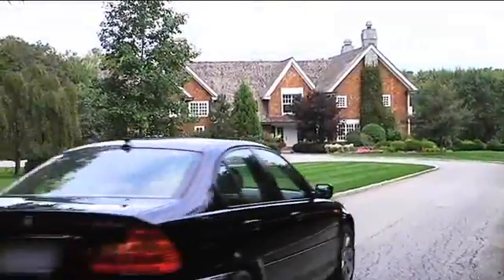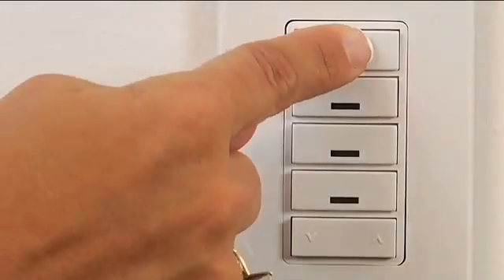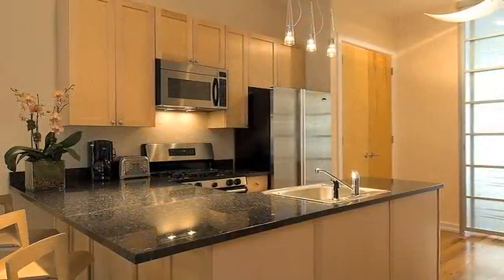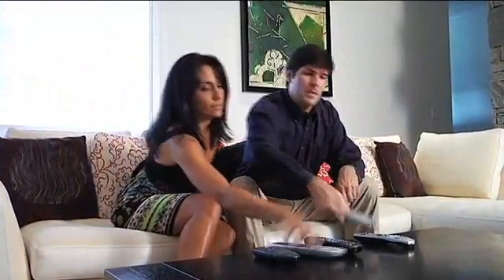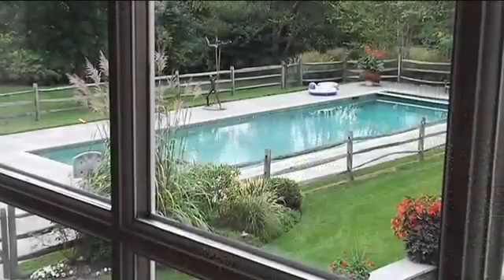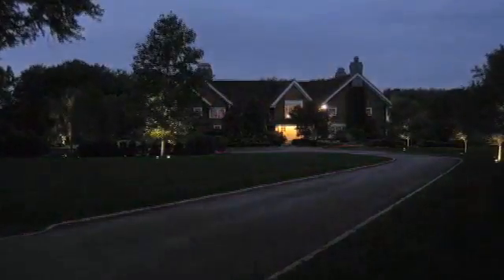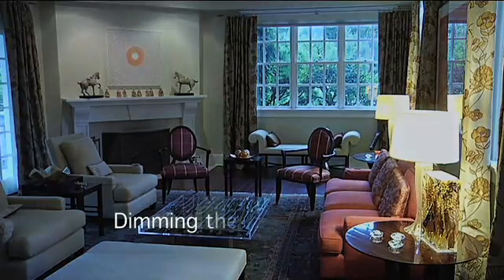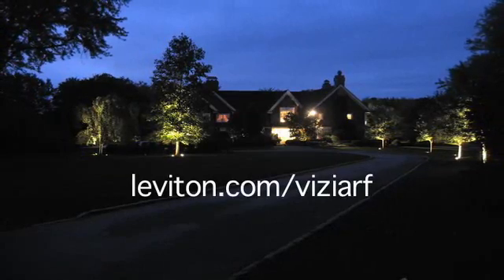RF Lighting Control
The Vizia RF + family of products captures the essence of smart lighting control with its embedded Z-Wave® radio frequency technology and stylish new form factor that is compatible with Levitons hallmark Decora® design.
Vizia RF + complements Vizia +® standard dimmers and switches, expanding functionality to feature wireless communication, 2-way control, scene and zone control, and remote control operation. Vizia RF + products give homeowners the ability to program and control lighting and select household devices with the touch of a button. And it does it all by simply replacing standard switches and dimmers with intelligent Vizia RF + components.